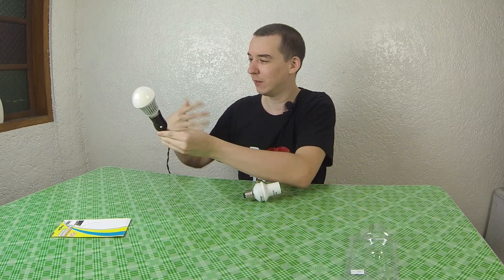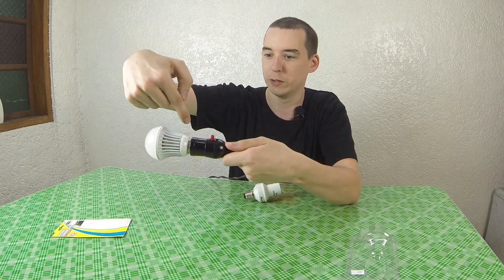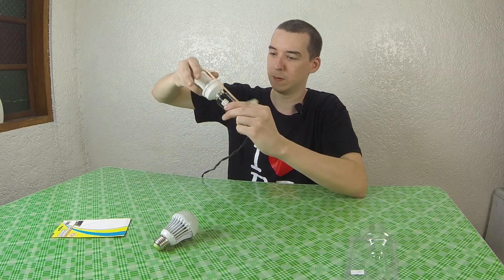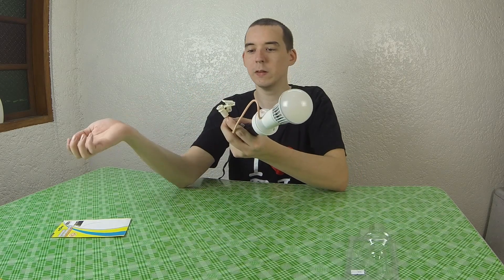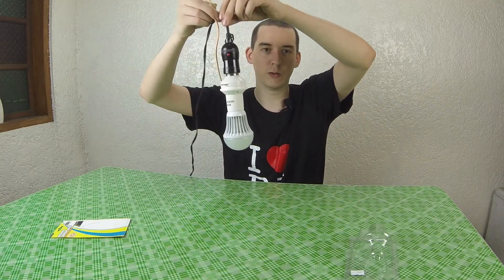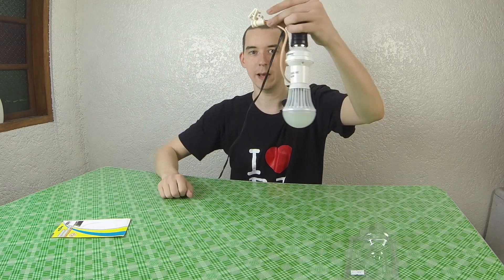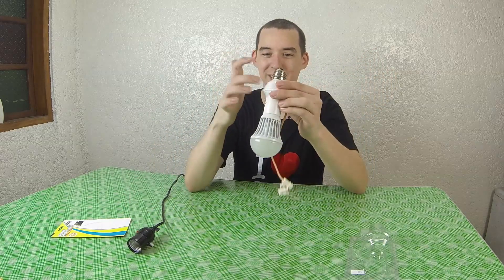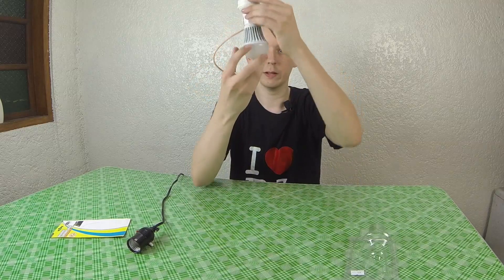Automatic Night Light Socket CDRKING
In this video, I show the automatic lightbulb socket from cdrking. It uses a light dependent resistor (LDR) to measure how much light is in the room. When the light goes below a certain threshold, the bulb is turned on. It's a standard E27 screw type socket and can take bulbs up to 40 watts.

When recording my videos, I use around 250 watts of lighting - that's why I had to really block the sensor to make it think it's night time.

Sorry about the buzzing during the video. The light socket I'm using for the demo is hooked up to a dimmer and the LED bulb is also dimmable. As such, the power is being turned on and off at a very high rate and is causing interference through the clip on microphone I'm wearing.

Overall it seems to work well and the 100 peso price from cdr-king is much cheaper than alternatives from hardware shops like Ace and Wilcon.